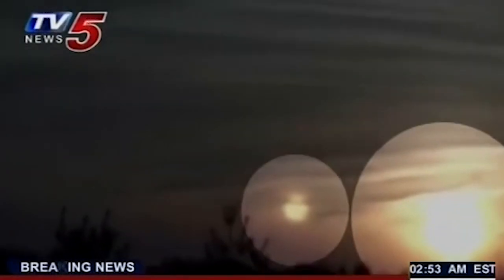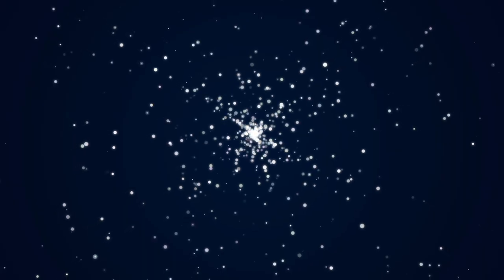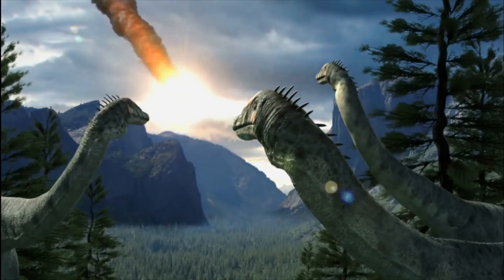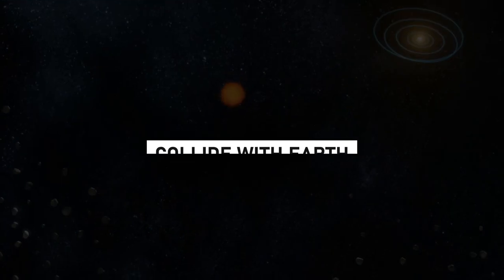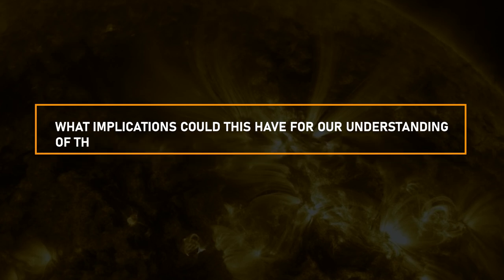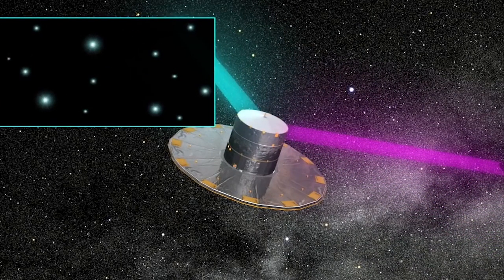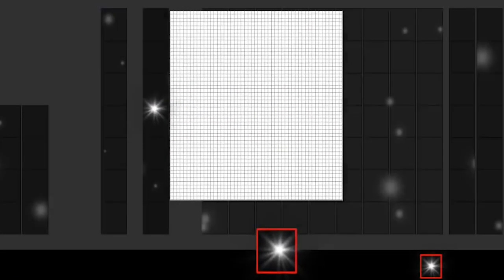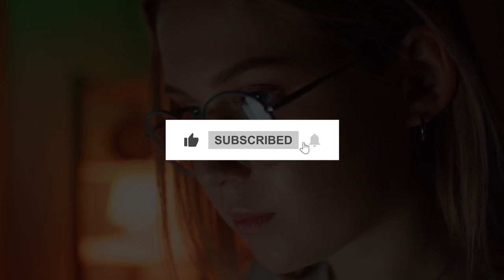Nemesis: The Death Star [Our Sun's Twin]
Recent studies suggest that our sun might have a lost twin, lurking just outside our galaxy.  And some say it might even be the evil twin that caused the extinction of the dinosaurs. This fascinating discovery has piqued the interest of scientists and stargazers alike, expanding our understanding of the vast universe.

What could this mean for us in the future? Find out in this episode.

Welcome to Beyond Earth, where we embark on a thrilling adventure through the captivating realms of science, technology, and the vast universe! We're eager to dive into the fascinating workings of the human body and explore the farthest corners of space, keeping up with the latest and most intriguing discoveries that are revolutionizing our world.

Whether you're a science enthusiast craving some brain-tingling facts or simply looking for an engaging learning experience, we've got you covered. Together, we'll unlock the secrets of the world we live in and venture into uncharted territories of science and technology.

Hold on tight and brace yourself for an exhilarating ride that promises to educate and entertain in equal measure!